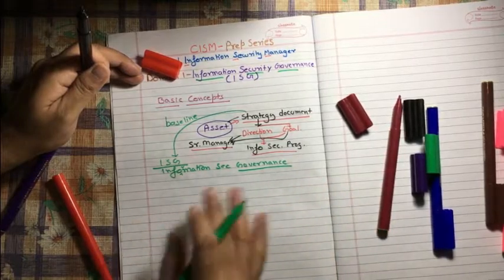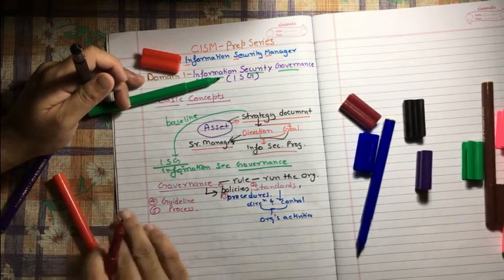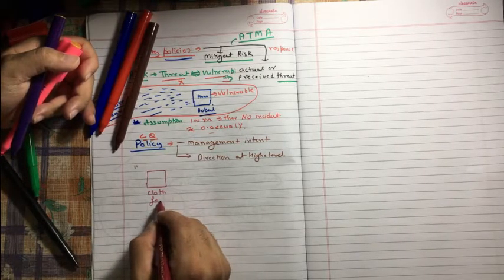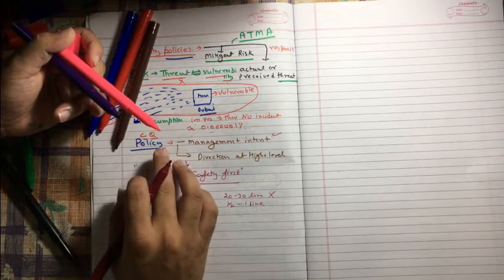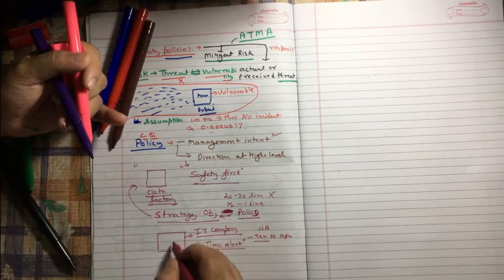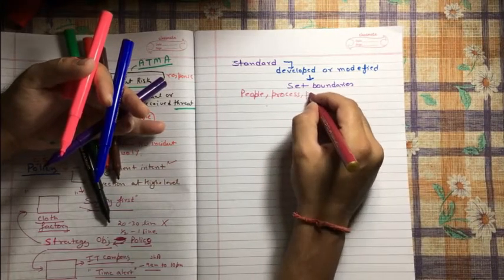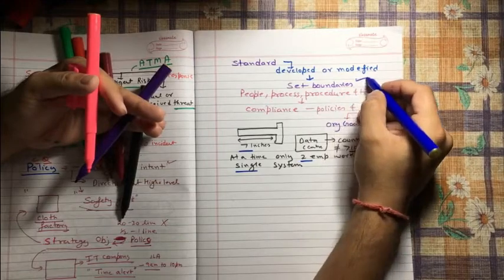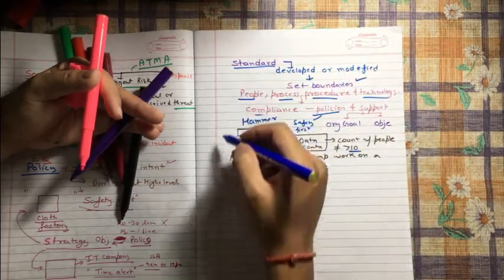Certified Information Security Manager -CISM | What is GOVERNANCE?